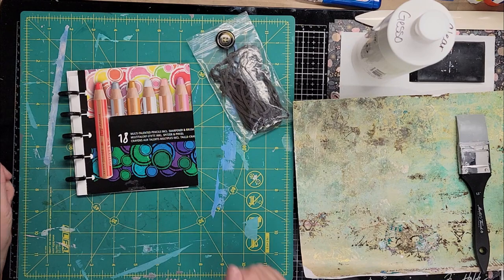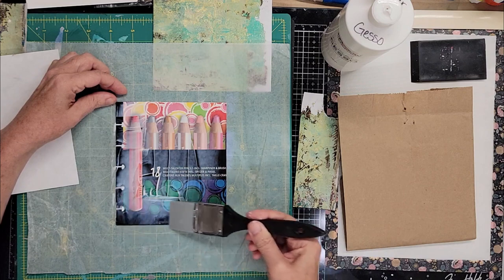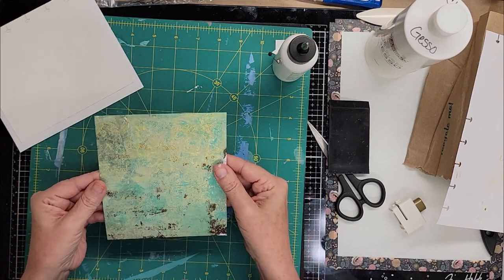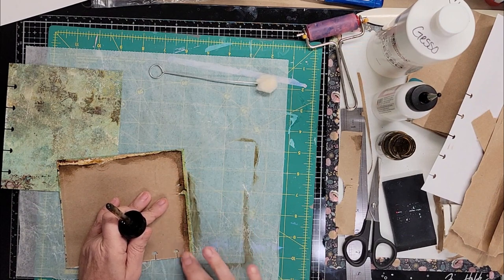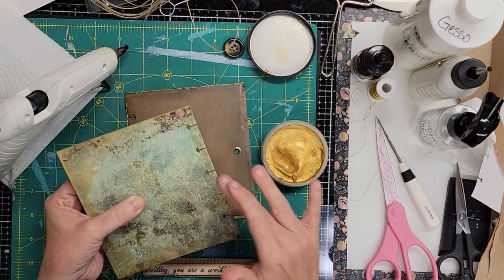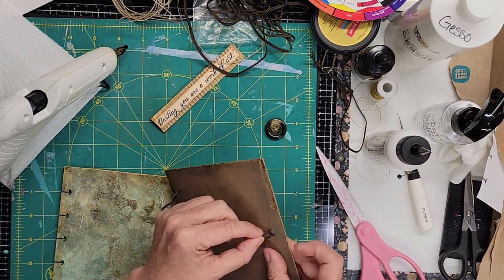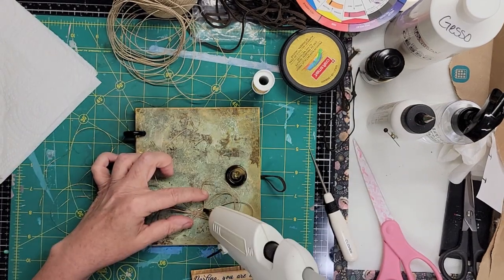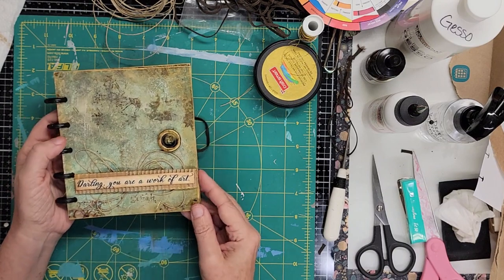Part 2 Simple Loose Leaf Art Journal Sketchbook with Removable Pages Disc Binding | Budget Tutorial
Learn how I created this super easy and inexpensive DIY art journal with removable pages, using mostly recycled materials. This one cost me less than $5.00 to make! I encourage you to create your own journal using what you have on hand.

Thank you for hanging out with me! That really helps me grow my tiny little channel and help more people find me!

Materials used:
Clear Gesso
Tim Holtz Vintage Photo Distress Ink
Liquitex Acrylic Ink in Raw Umber
Binding discs (similar)
Canson XL watercolor paper 11x15

Some of my favorite supplies:
Tim Holtz / Ranger Distress Inks and Oxides Sprays
Tim Holtz / Ranger Distress Ink / Oxide pads
Archival Ink Pads (waterproof)
Watercolor paint from the Kuratake Gansai Tambi Art Nouveau palette
Kuratake Gansai Tambi watercolor 48 set
Daniel Smith watercolors
Liquitex Acrylic Paints
Brushes - Princeton Neptune size 4,6,8,10,& 12
Watercolor paper block 4x6"
Baohong Watercolor paper block
Canson XL Watercolor paper
Fabriano Hot Pressed Watercolor Paper
Strathmore Mixed Media Paper
Artist tape (for taping edges of paper down)
KINGART Gel Stick Artist Water Soluble Pigment Crayons (OR)
Faber Castell gelatos
Caran Dache Neocolor 2 crayons
Tim Holtz Distress crayons
Uniball Signo white gel pen
Posca acrylic paint pens
Pigma Micron 01 in black
Stabilo All water soluble pencil
Stabilo Woody water soluble pencil crayons
Faber Castell Pitt Pens
Bombay India Ink / Liquitex Acrylic Ink
Kuretake Gold Ink
Gold Metallic Acrylic Paint
White Gesso
Matte GEL Medium
LIQUID Matte Medium

(This is an affiliate link {copy and paste in your browser if it is not clickable}, in which I do earn a small commission from your purchase, without any extra cost to you.) Thank you for using my link!!!